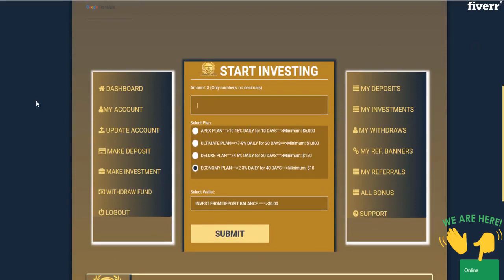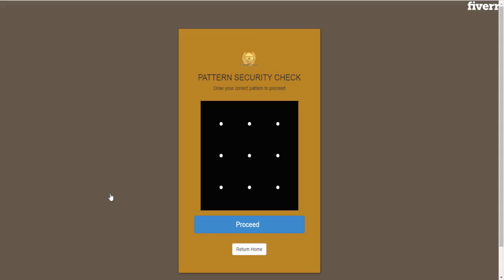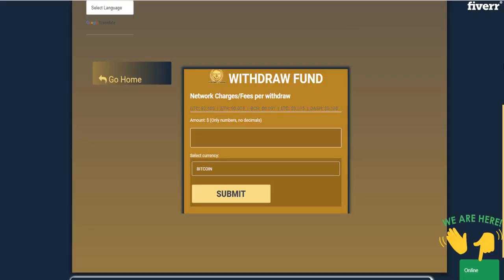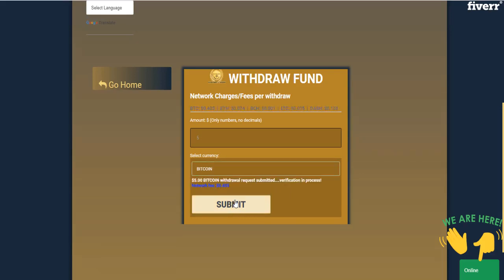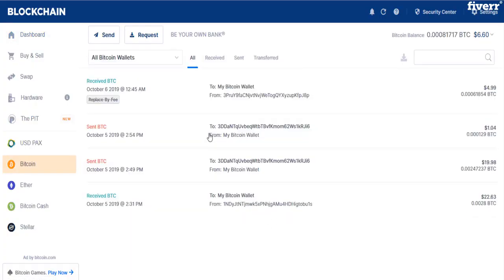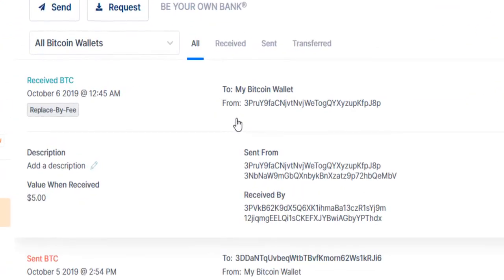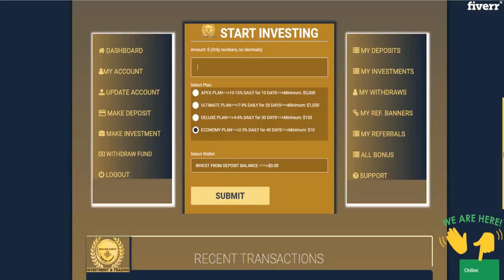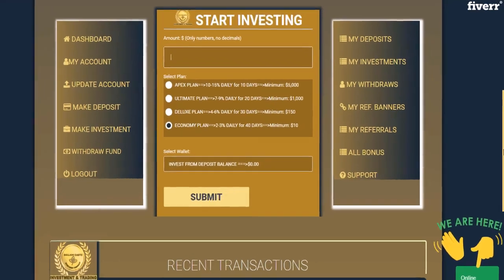how to make withdrawal